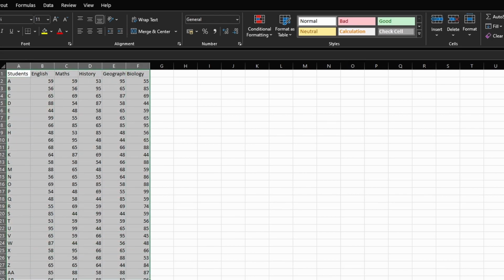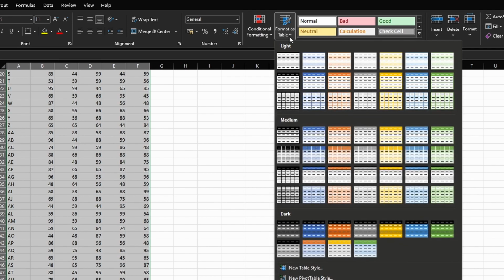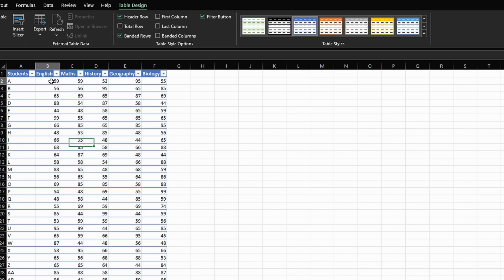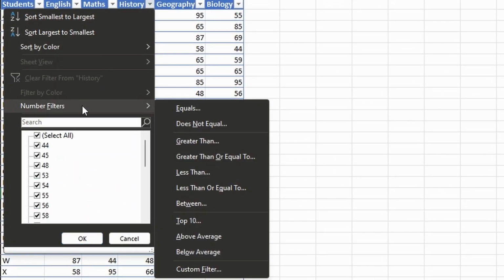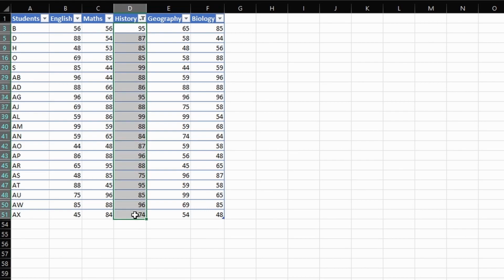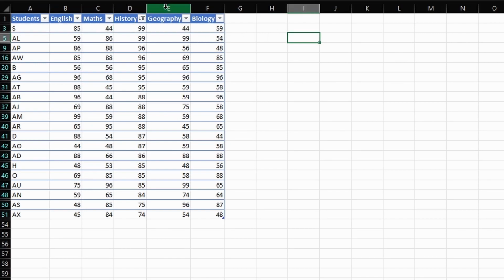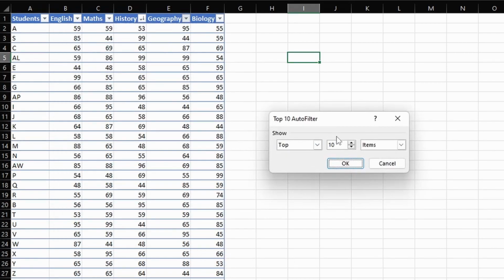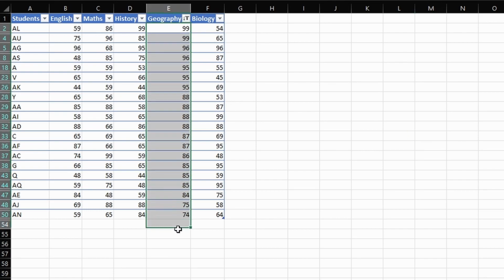Tip of the week | Excel | Get top rows in Excel | The Coding Prodigy